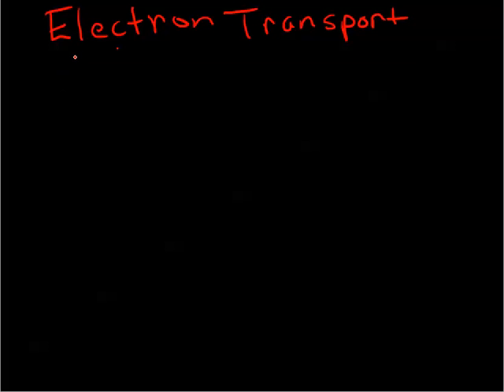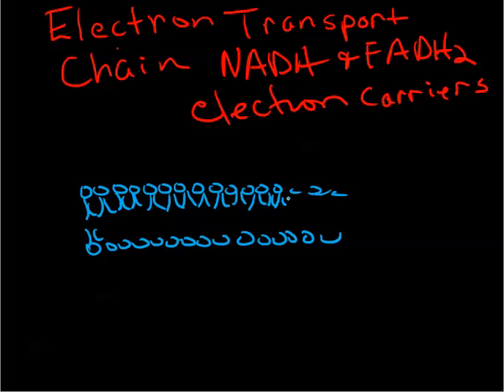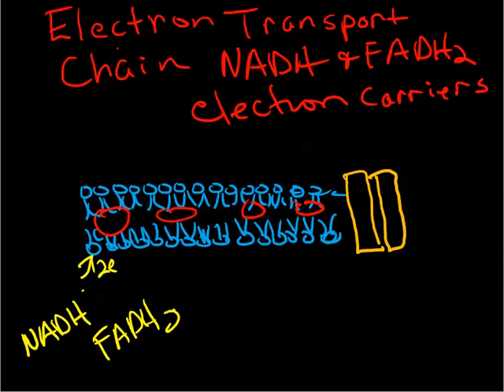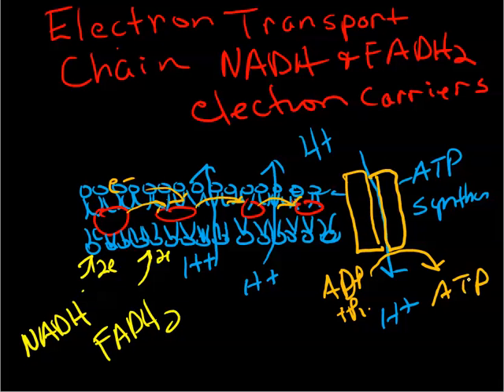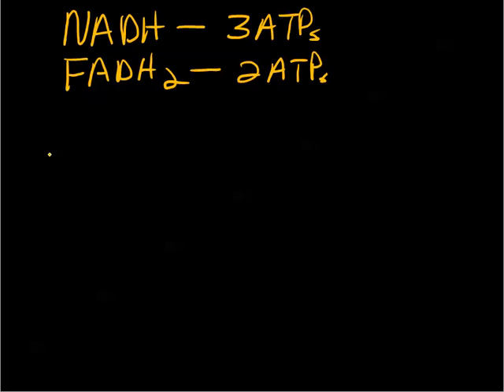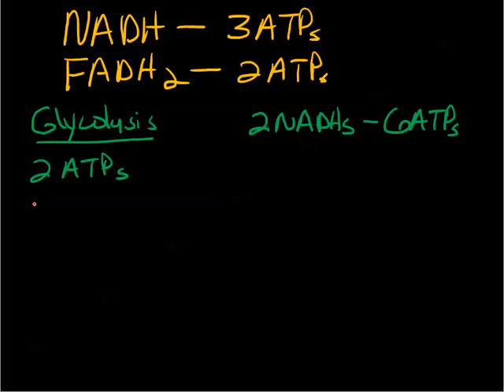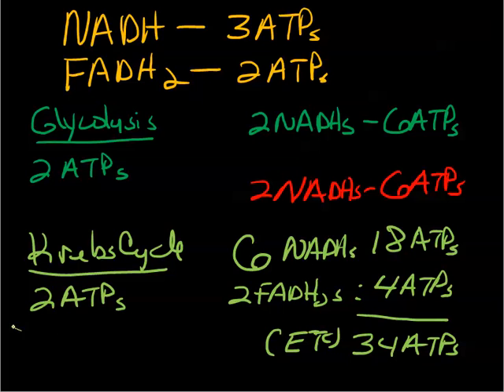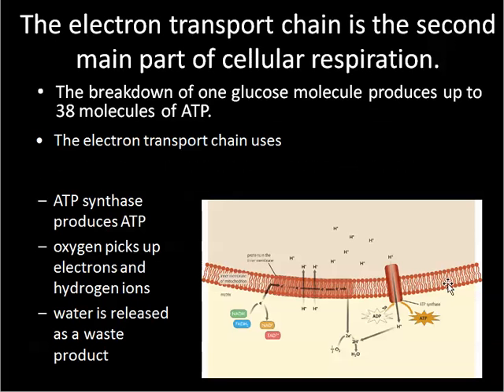Electron Transport Chain Video